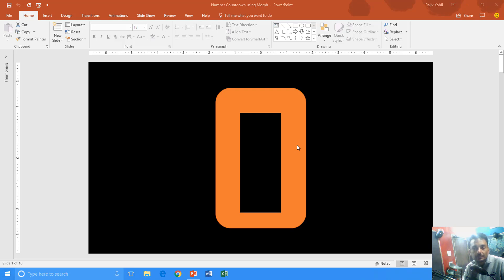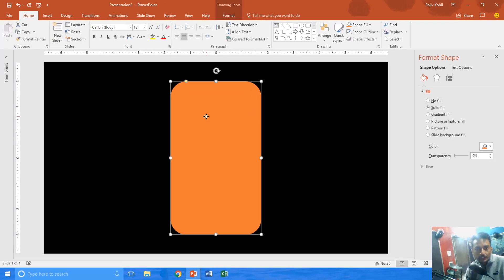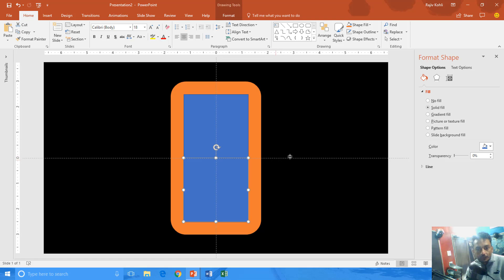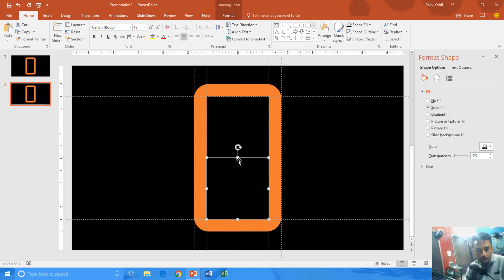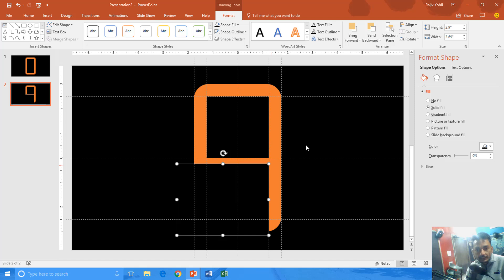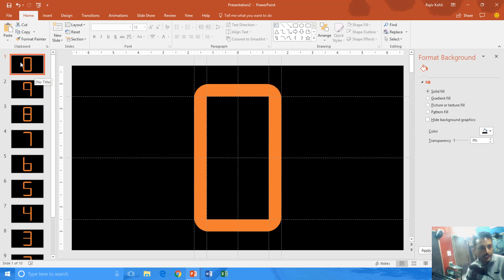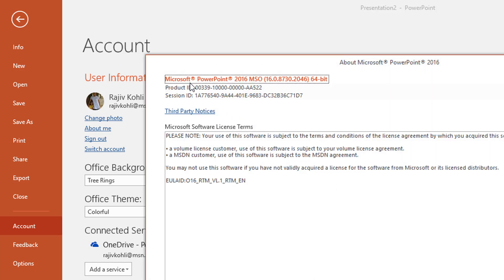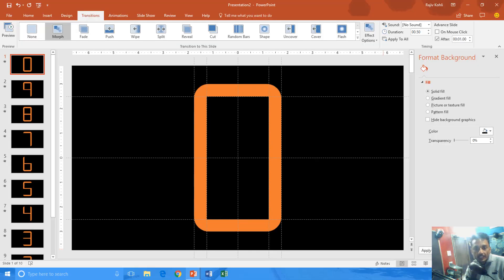Number Countdown Animation in PowerPoint Tutorial using Morph Transition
In this video, you will learn how you can use the Morph Transition to create a Number Countdown Animation in PowerPoint without using any animation effects. That is my first presentation with Morph Effect and hopefully, you will like it.

You will also learn to use Guides and how you can add more Guides (Horizontal / Vertical) to align / position and resize the objects.

🔹 How To Use Morph Transition without Office 365 Subscription?
IF YOU DON'T HAVE MORPH TRANSITION IN POWERPOINT VERSION YOU HAVE THEN YOU CAN DOWNLOAD MY PRESENTATION FROM THE LINK. OPEN THE PRESENTATION AND TRY CHANGING / ADDING OR REMOVING OBJECTS AND CHECK THE SLIDE SHOW, IF THAT WORKS.

⏩ You can also make this Number Countdown Effect in the following versions:
Microsoft PowerPoint 2007 / 2010 / 2013 / 2016 / 2019 / PowerPoint 365